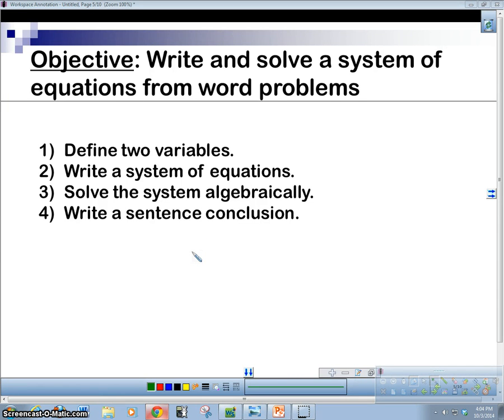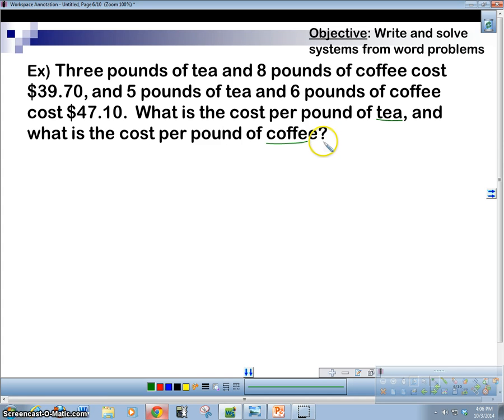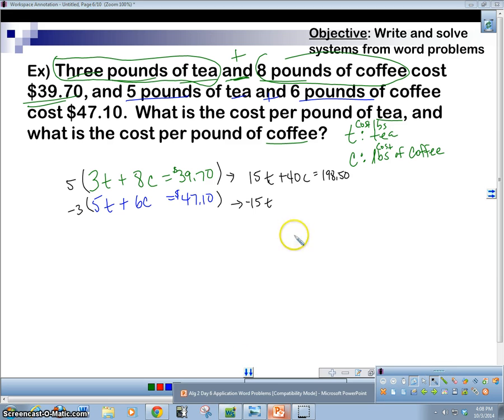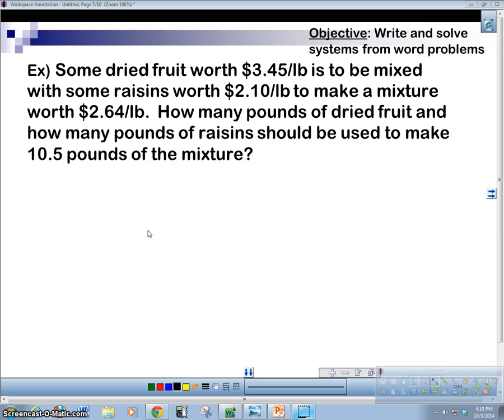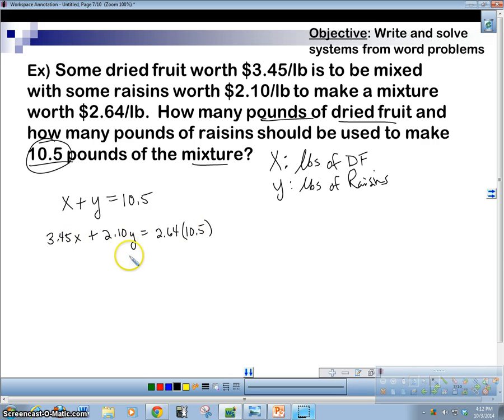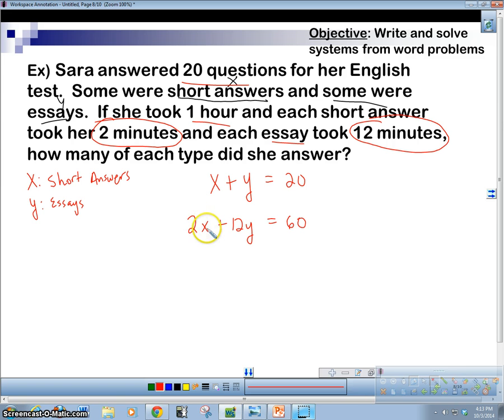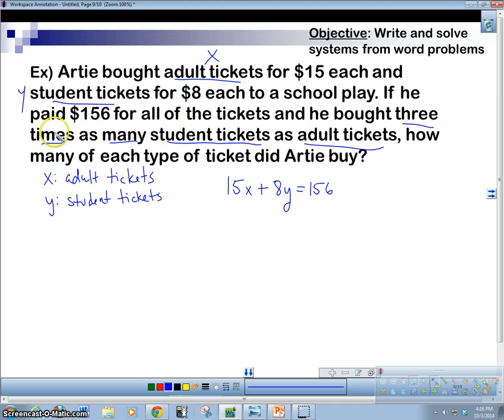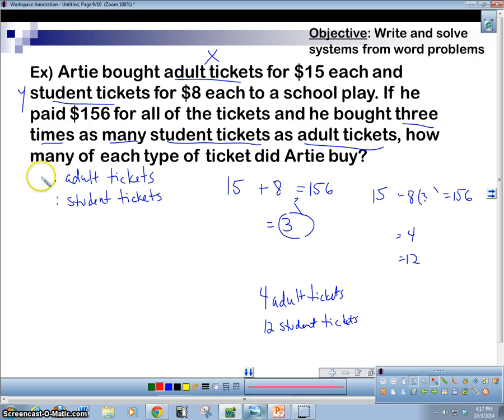Word Problem with Systems of Equations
In this video, I discuss how to do some word problems using systems of equations.